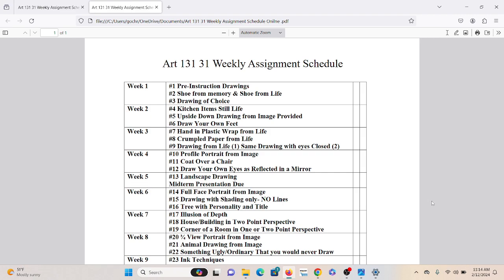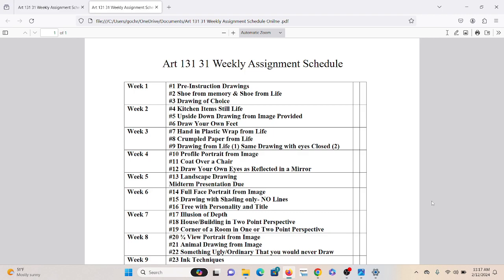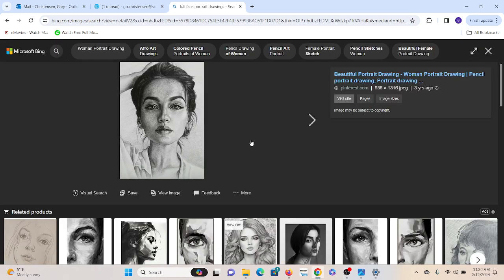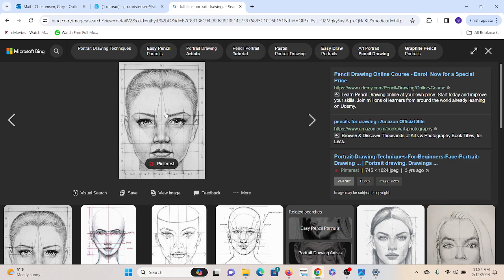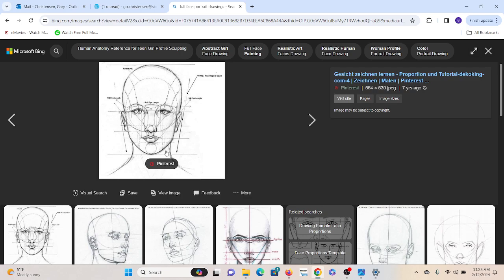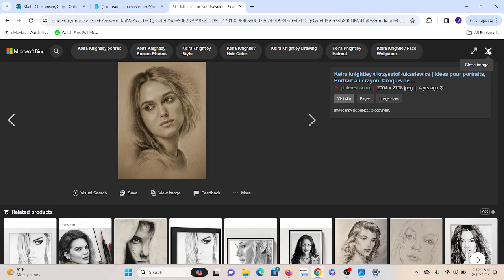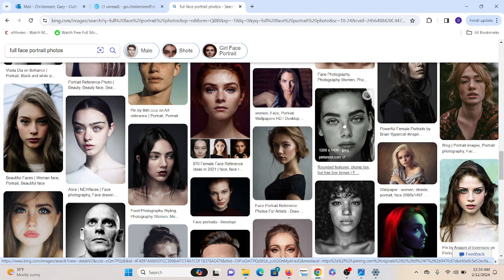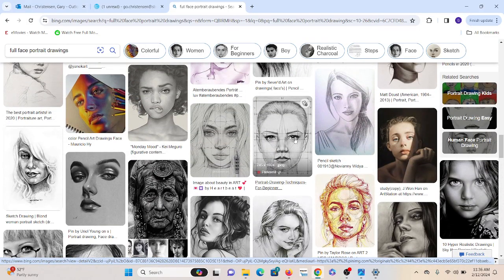Art 131 31 Assignment #14 & Midterm Presentation